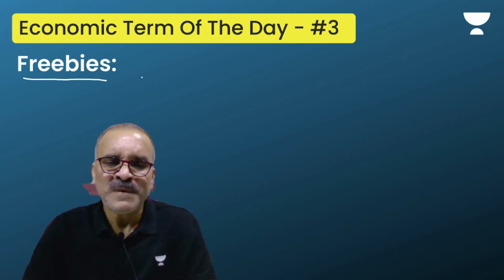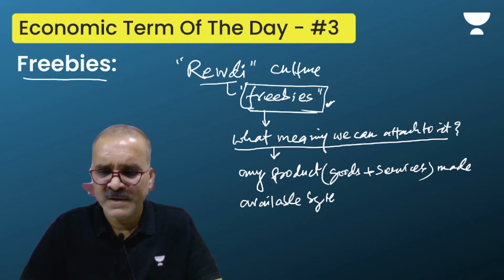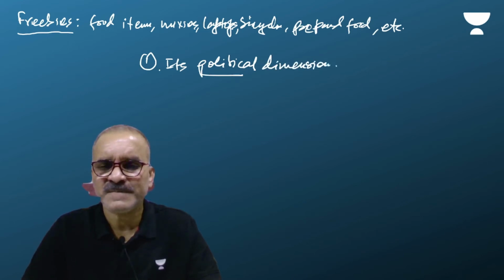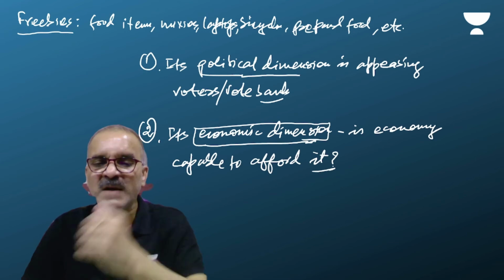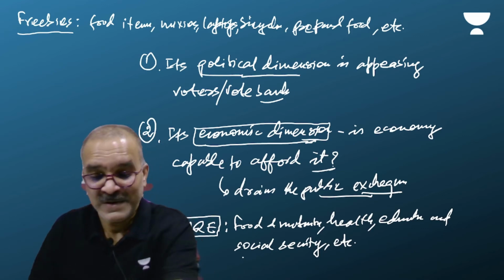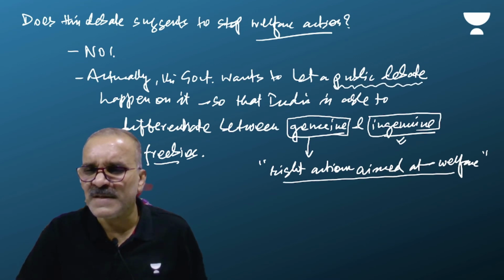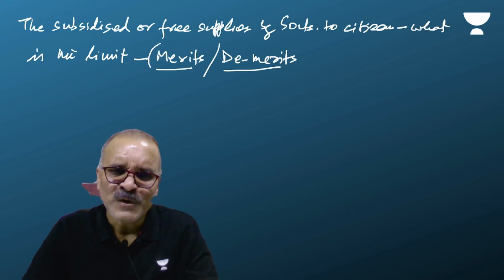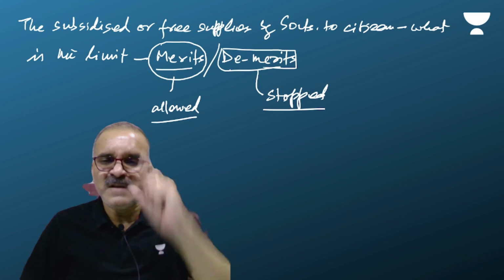Economic Term of the Day! | Freebies Eco | UPSC IAS | By Ramesh Sigh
In this video, Ramesh Singh will discuss important Economic terms - Freebies Eco for UPSC, IAS, IPS, SSC and State PCS examination.
🔥 Unlock 20% is Live  🔥

Aspirants who enroll with us will get the following benefits

📌 GS, CSAT, Optional all with a combo subscription
📌 A set of 20 printed notes with Iconic and Iconic Combo.
📌 Offer ends on 30th September at 11:59PM

Plus Combo: UPSC CSE GS (Plus) + UPSC CSE Optional (Plus)

Iconic Combo : UPSC CSE GS (Iconic) + UPSC CSE Optional (Plus)

Syllabus for UPSC CSE is vast, learners can join batches with courses from India's best educators and boost their UPSC CSE preparation. Batches starting from 29th September

Learner who want only test series can now enroll for mains test series 2023. 30+ tests including sectional, essay & full-length, Customized feedback and evaluation, Model answers, Live Analysis sessions.

Get the Physical UPSC Notes curated by top educators of Unacademy

Top educators are teaching live on Unacademy.